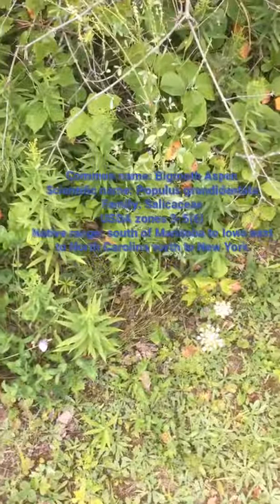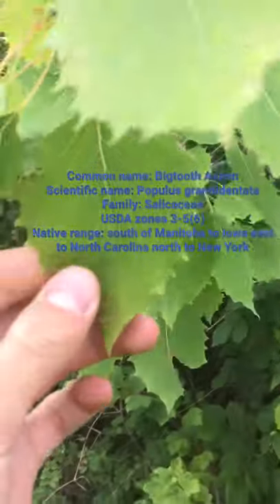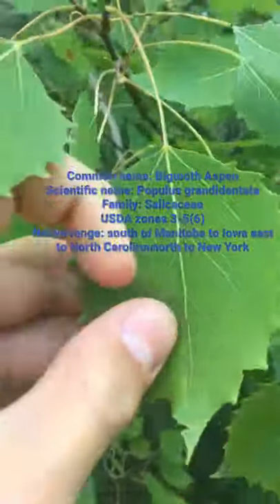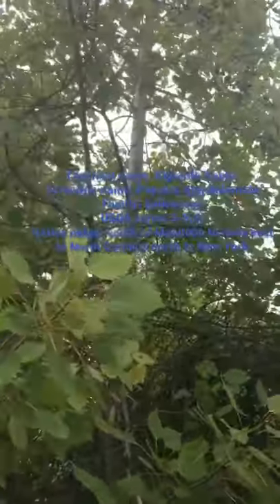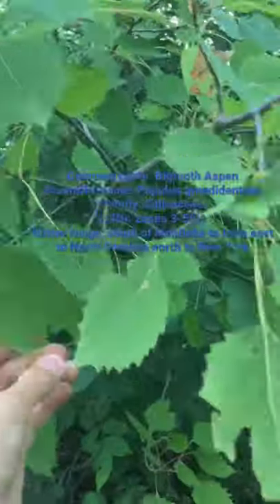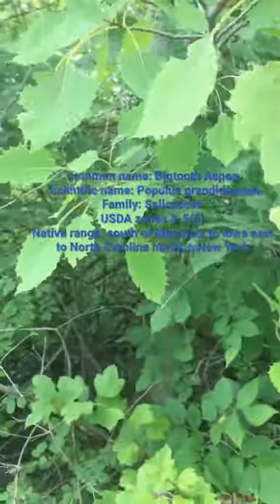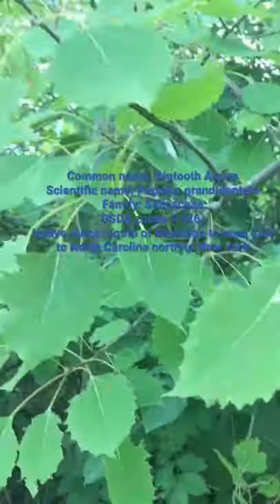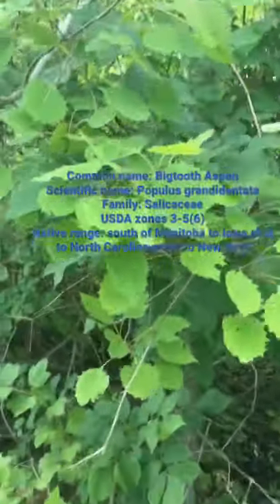Bigtooth Aspen Informational Short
Bigtooth Aspen Populus grandidentata
(I)